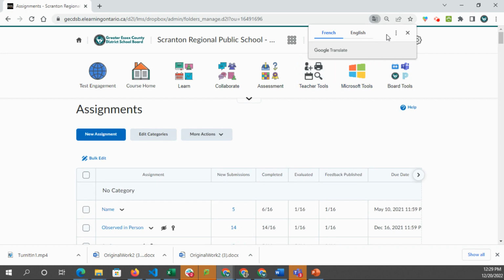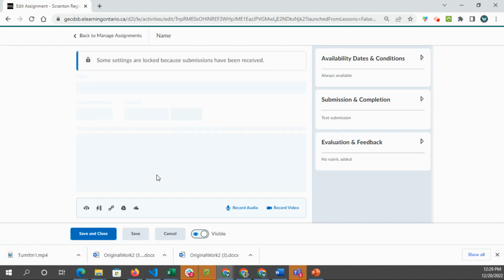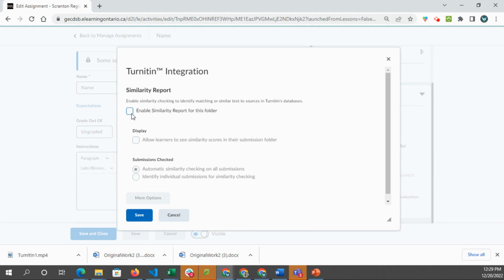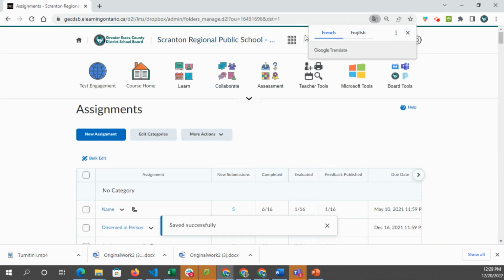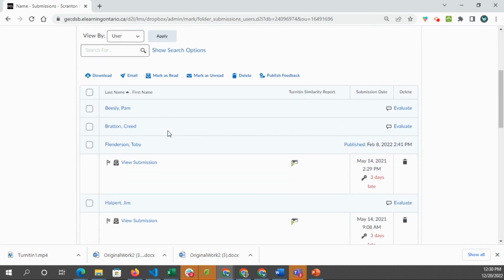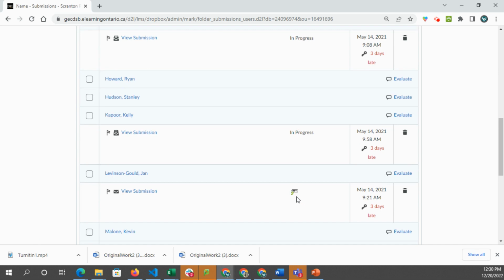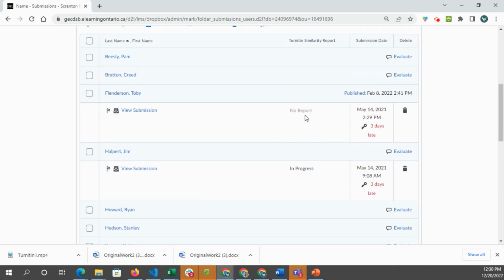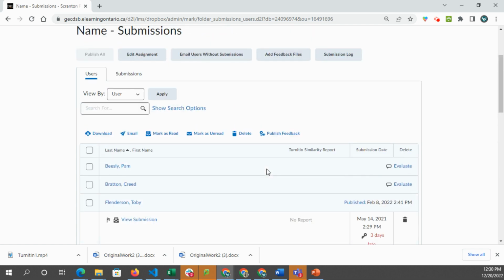Enabling TurnItIn on an Existing Assignment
In this tutorial, you will learn how to enable TurnItIn Originality Checking on an Existing assignment.